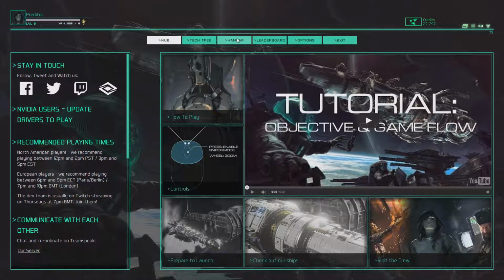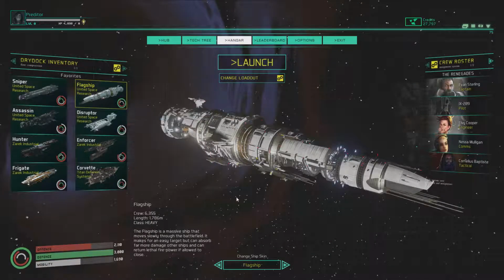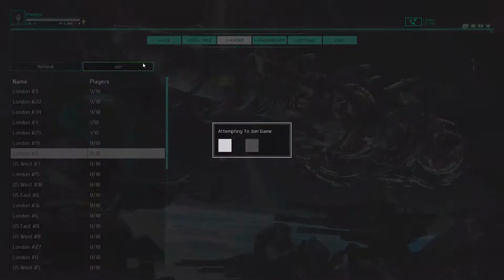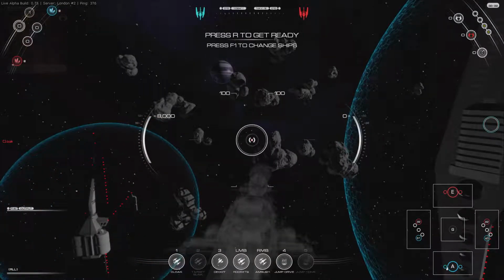Fractured Space - Brief Game overview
We take a break from World War 2 and War Thunder and travel to the future, where mankind is still killing each other, only this time in Space. Fractured Space is still in early access and has some issues, but that doesn't mean it's not good fun.

System
Intel Core i5 3570
8 gigs RAM
Geforece GTX 770 2GB
Windows 8.1